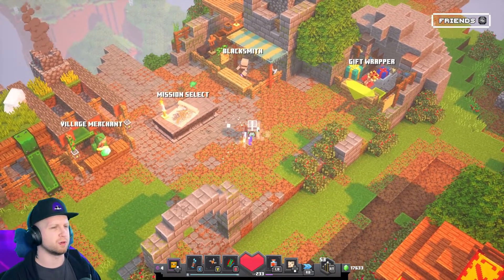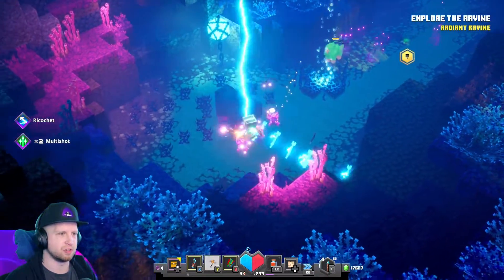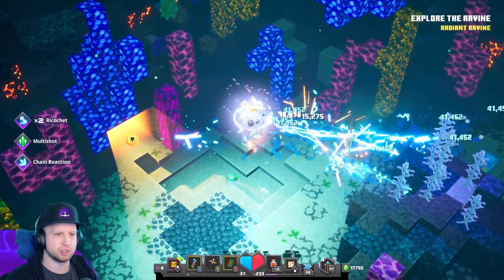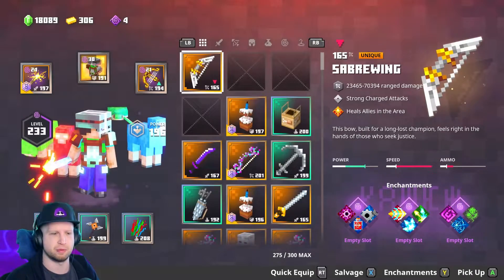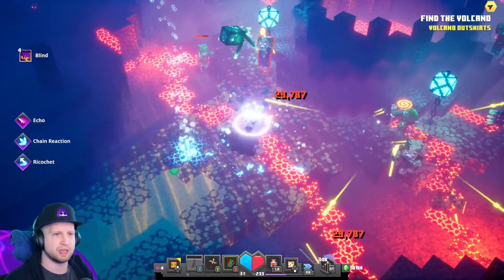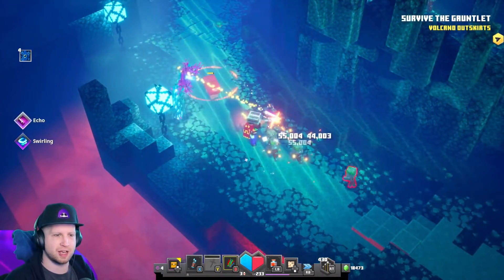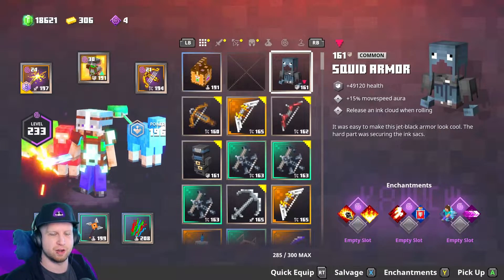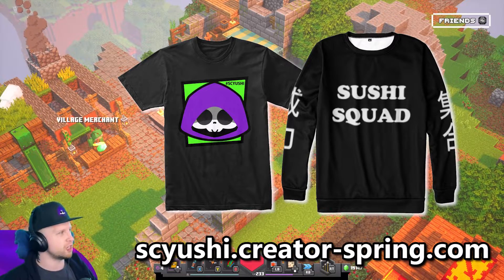SECRET LEVEL: RADIANT RAVINE 🌊 Minecraft Dungeons Hidden Depths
✏️ Today we finally explore the Radiant Ravine, the secret level in the Minecraft Dungeons Hidden Depths DLC.

You may have seen a trailer or review, but this playthrough will feature my impressions, reactions, and commentary throughout the full game including the ending! If you're a fan of Minecraft, then let's play Minecraft Dungeons together!

MINECRAFT DUNGEONS
Fight your way through an all-new action-adventure game, inspired by classic dungeon crawlers and set in the Minecraft universe! Up to four friends can play together, or you can brave the dungeons alone. Battle new-and-nasty mobs across action-packed, treasure-stuffed, wildly varied levels, all in an epic quest to defeat the evil Arch-Illager!

- Scyushi

Video uploaded & owned by Scyushi.